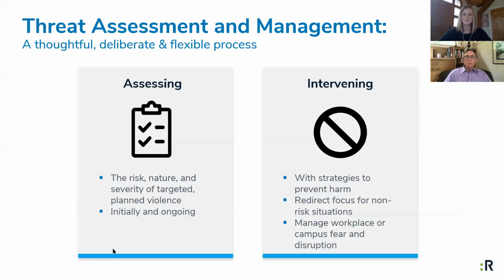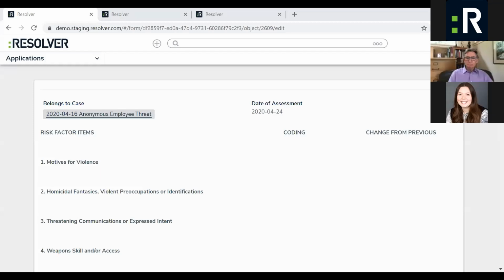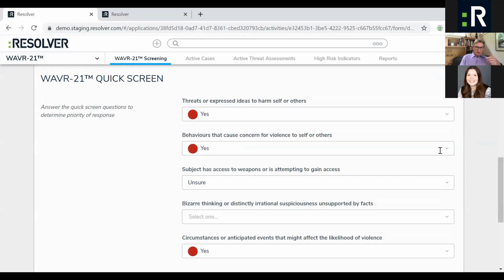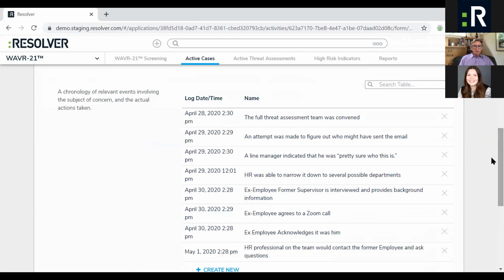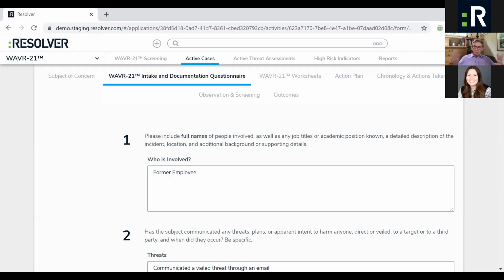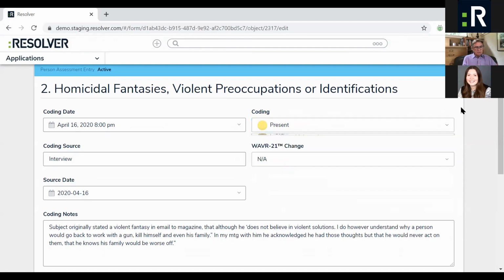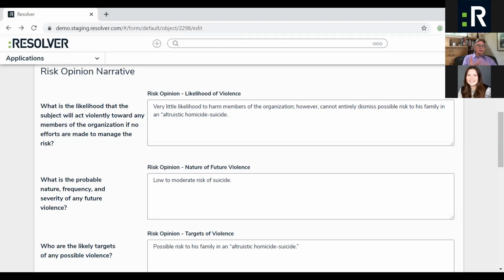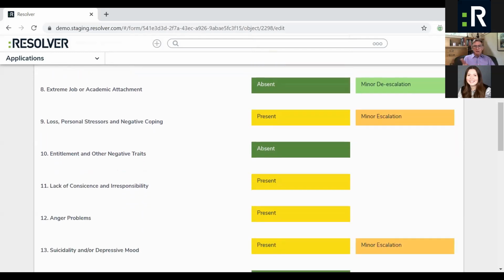Resolver Webinar: How to Perform Workplace Violence Threat Assessments Using WAVR-21™ Methodology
Troubling behavior can be an early indicator of workplace or campus violence. In this 30-minute workshop, we walk you through how to objectively assess “red flags” using the Workplace Assessment of Violence Risk (WAVR-21™) methodology. Joining us will be Dr. Stephen White, a co-developer of WAVR-21™.

ABOUT RESOLVER
Resolver helps protect your business from the threat of workplace violence with centralized reporting of suspicious or concerning behavior. Monitor subjects of concern from a simple case or more thorough assessment using WAVR-21 methodology.